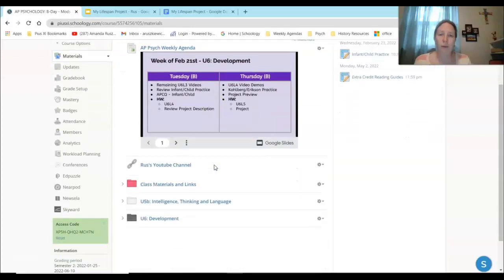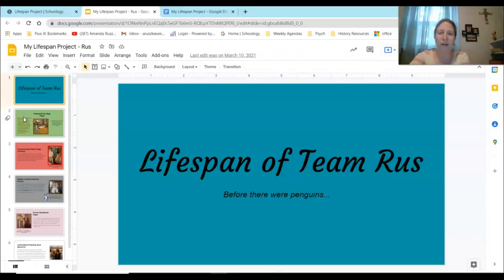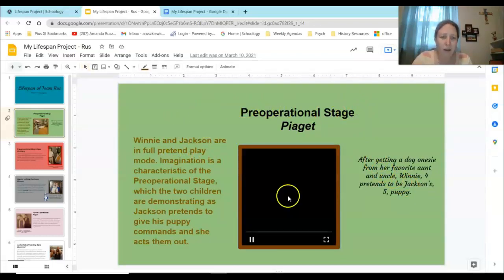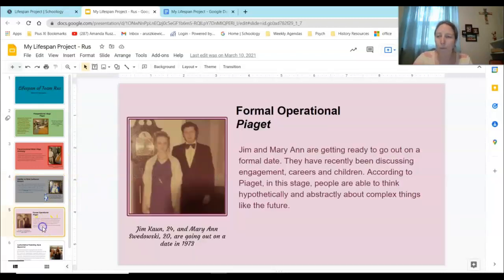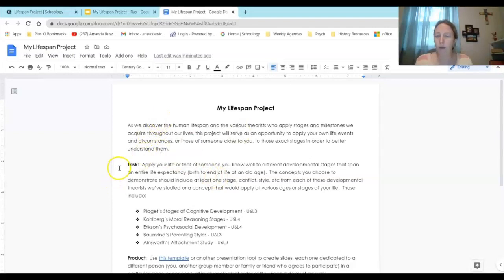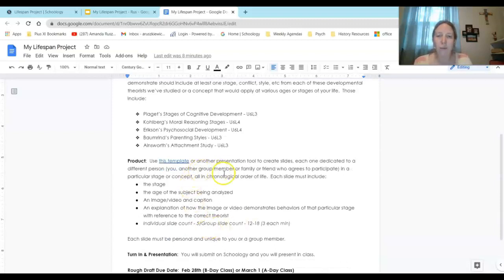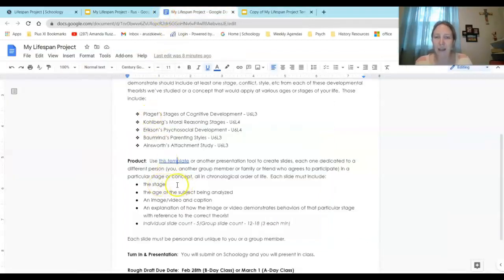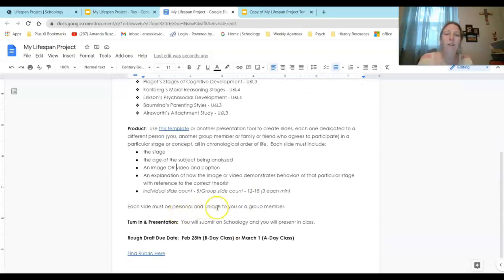Lifespan Project Explanation